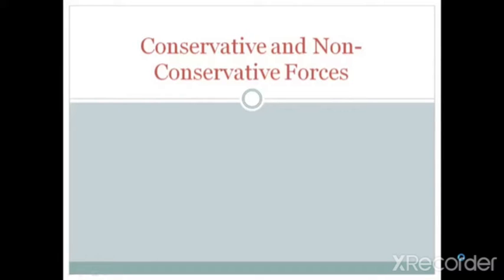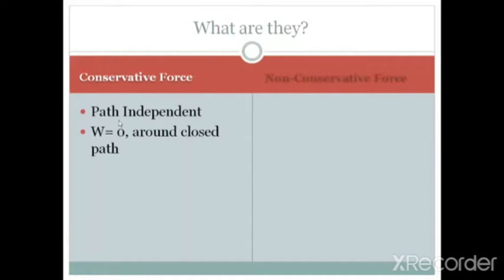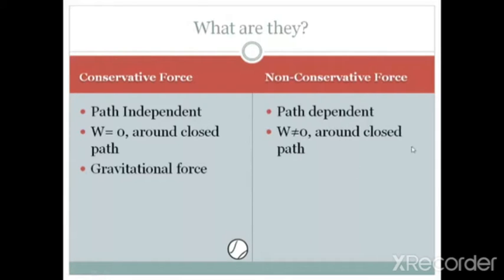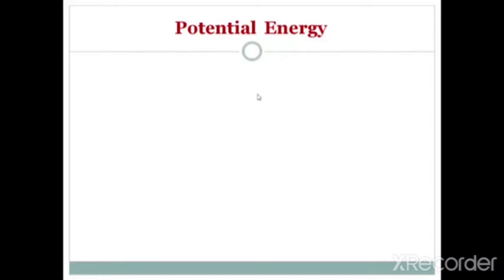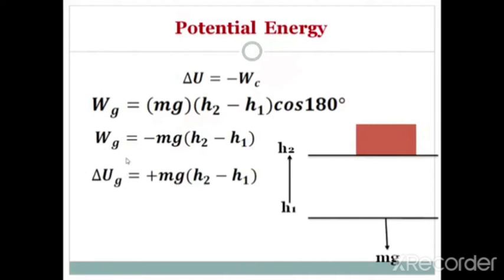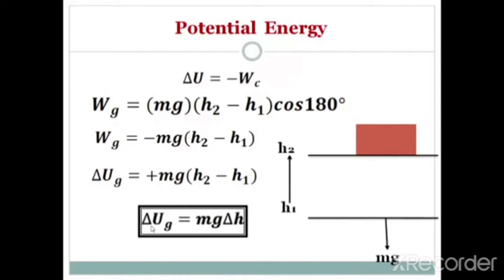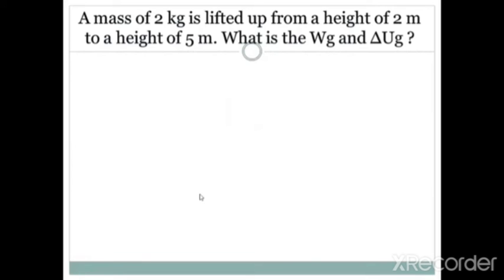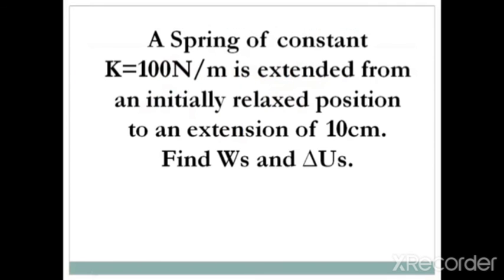Ch 4 conservative force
Created by techno